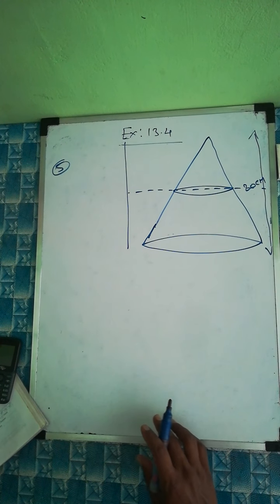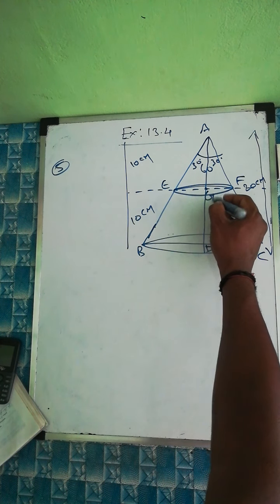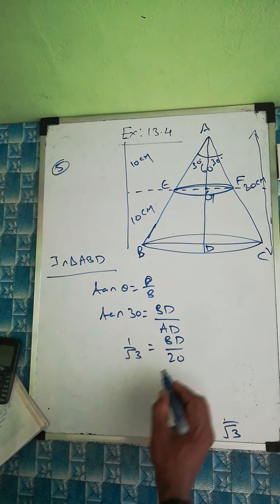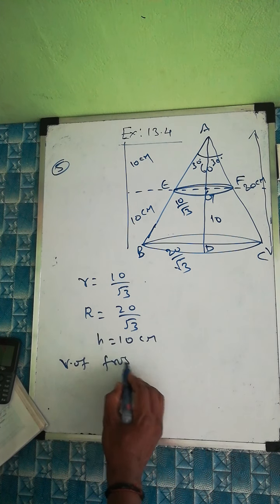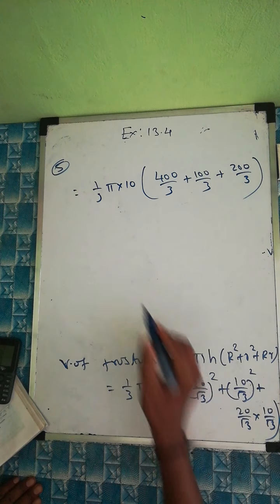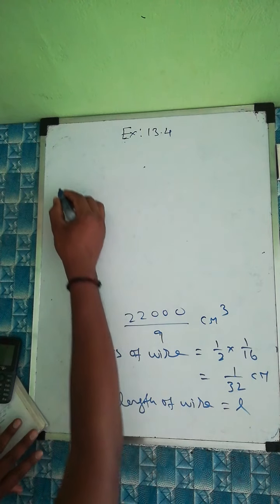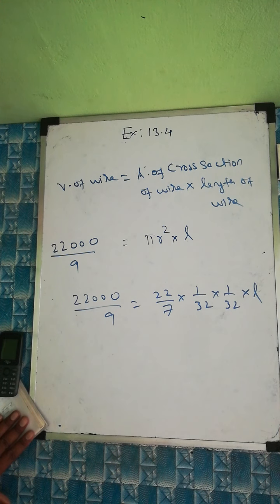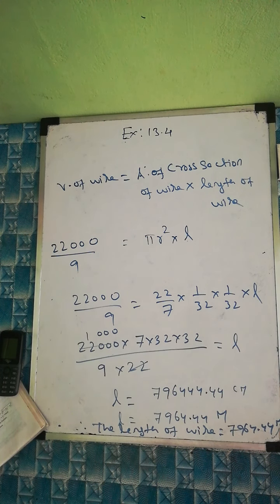Class 10| ncert|ch 13|ex 13.4| question 5